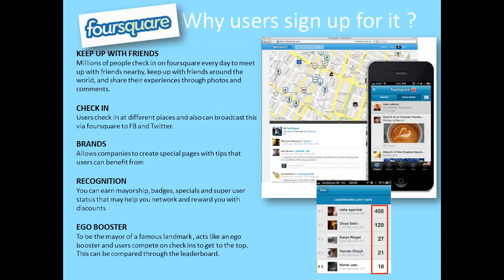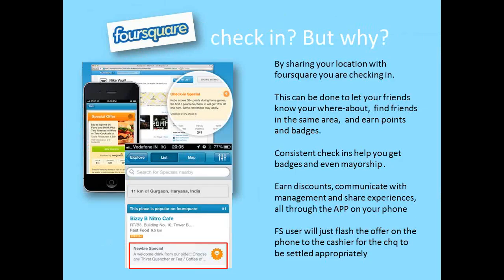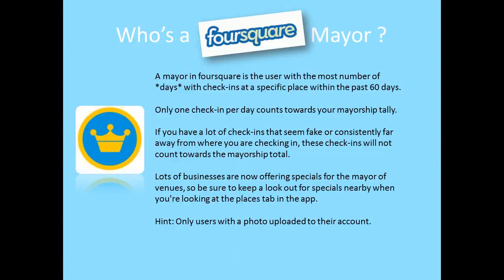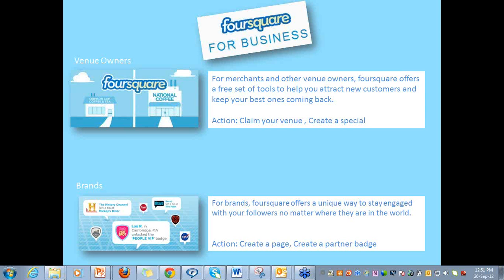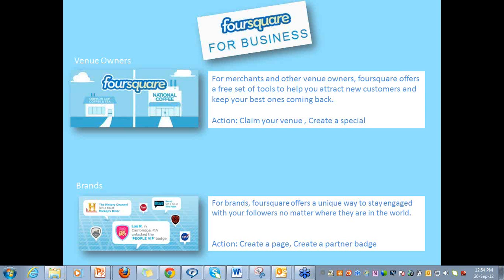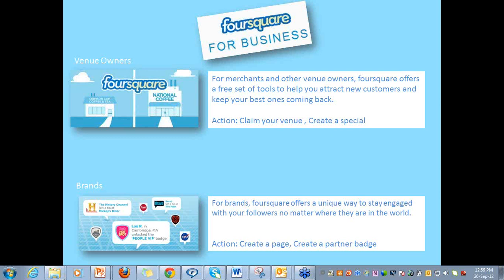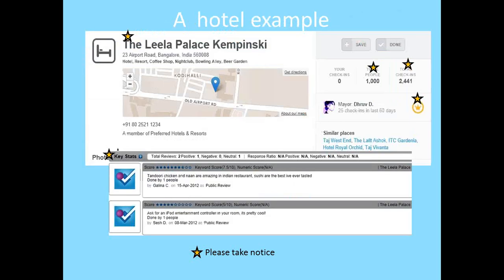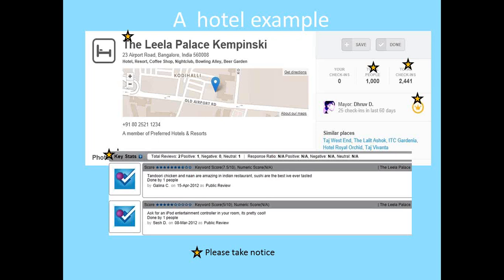How hotels can use Foursquare to drive business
Over 2.5 billion check-ins every day and with millions more to come, it has now become essential for the hotels to find new customers and form deeper connections with their best ones.

"FOURSQUARE", have you heard of it? It is quickly
becoming the next big thing in the social networking realm. In this webinar you will understand that how the hotels can gain more power than ever before to
communicate with their customers and drive business through this location-based platform.

Key Learnings:
• What is Foursquare and why it is needed?
• Why hoteliers should track check-in of their hotel, restaurants, spa's on Foursquare?
• Benefits to the hoteliers by claiming a venue on Foursquare
• Who is a Foursquare Mayor?
• Essential actions items of the hoteliers on Foursquare